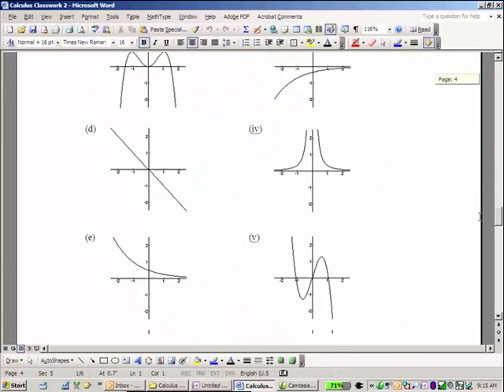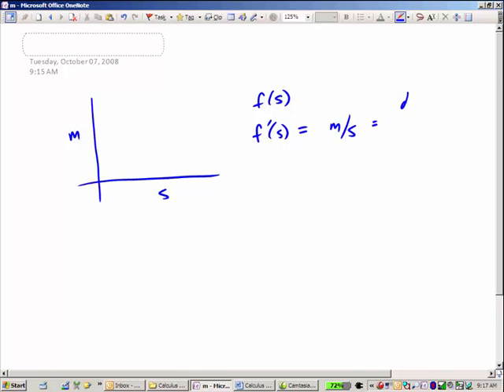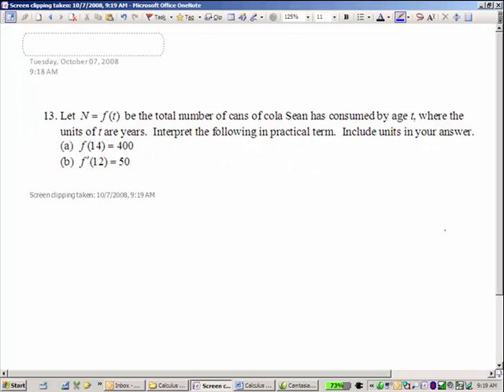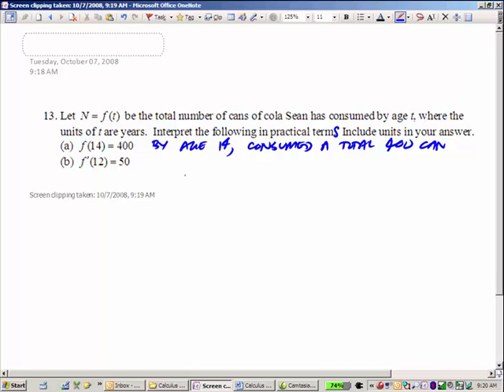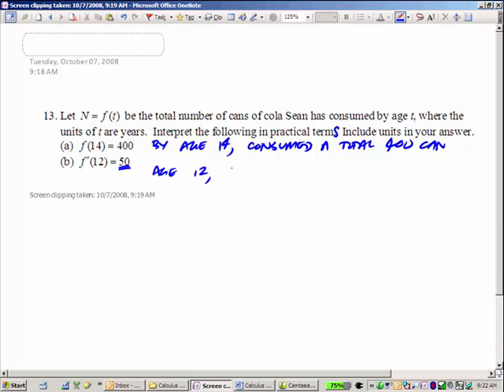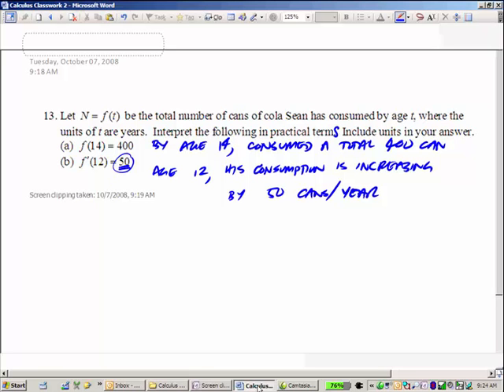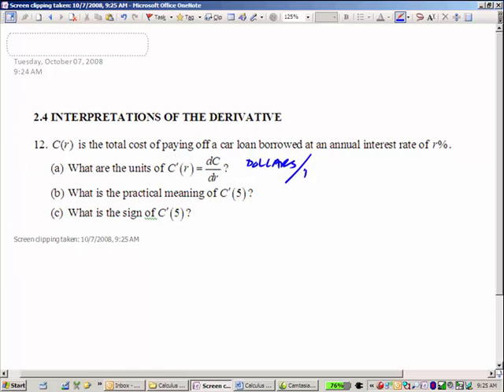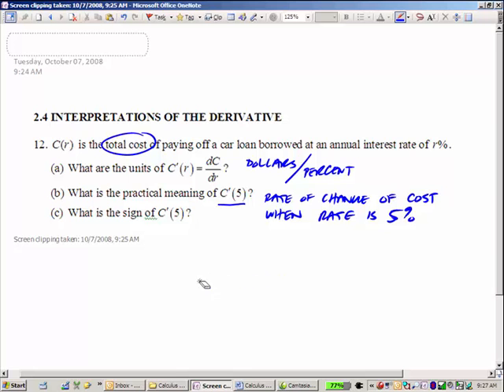Calculus--Interpretations of the Derivative